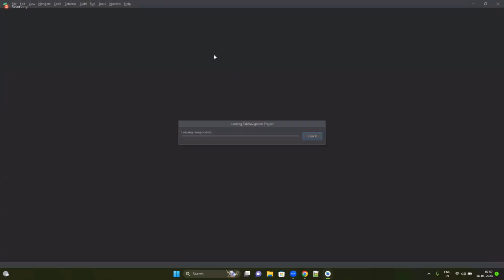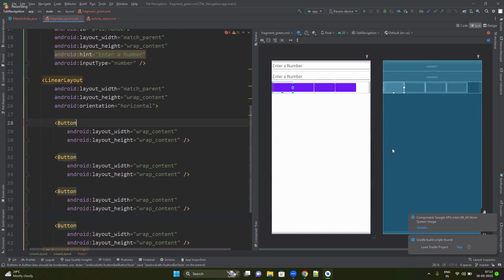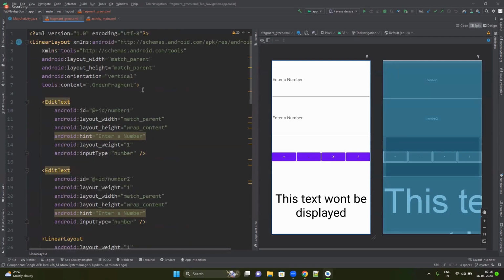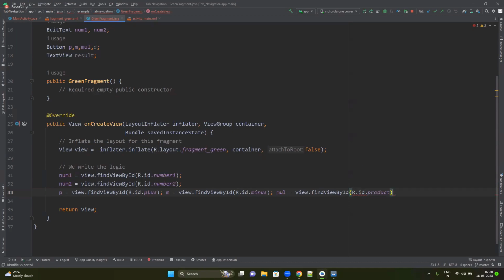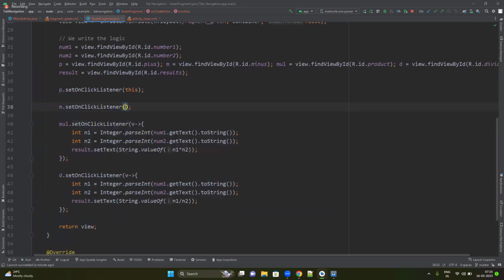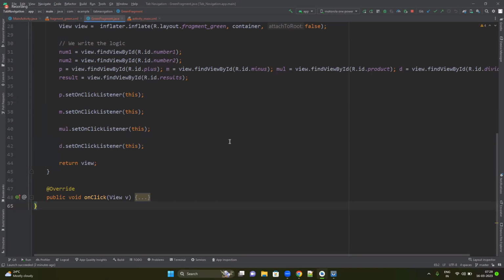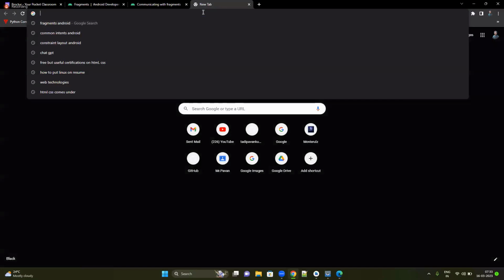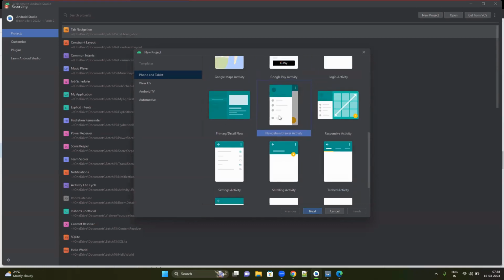DAY 37 | CLASS | ITWORLD